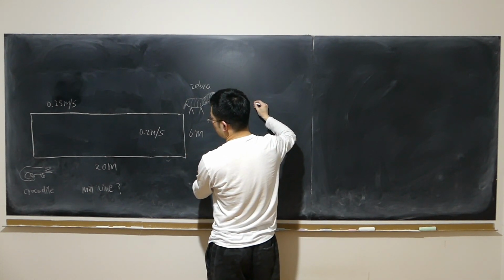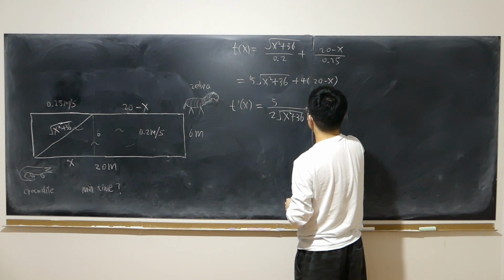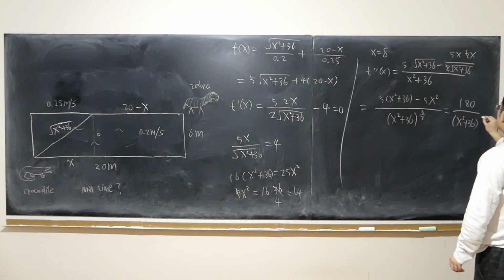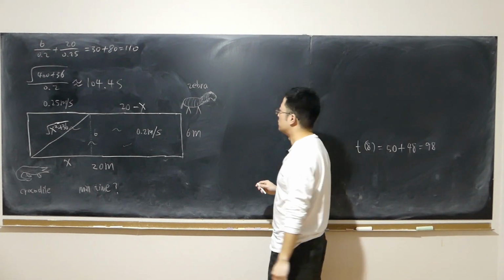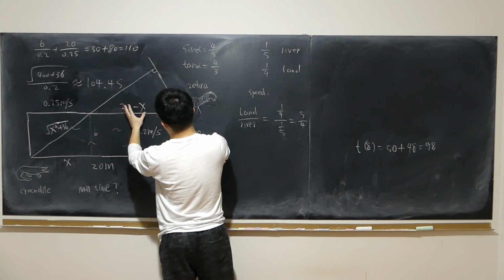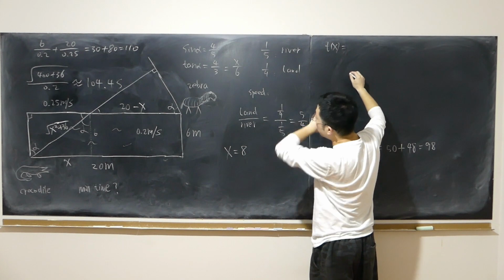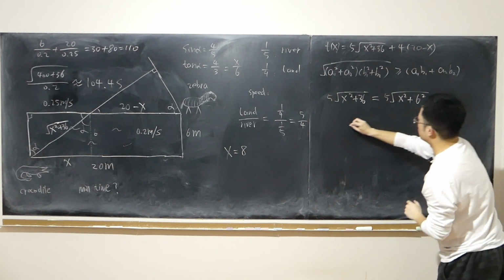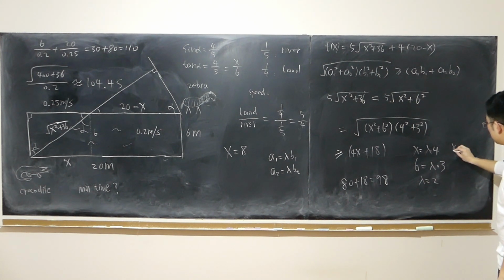Hard college admission math problem Scotland